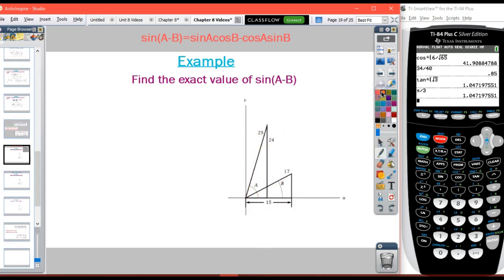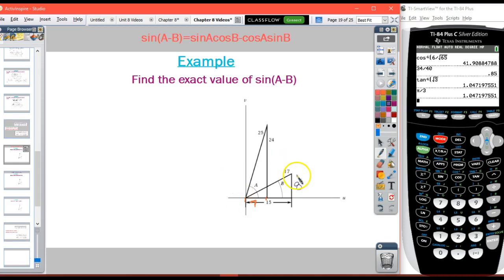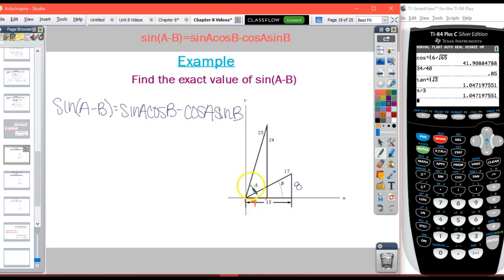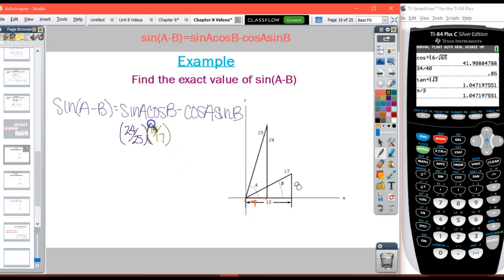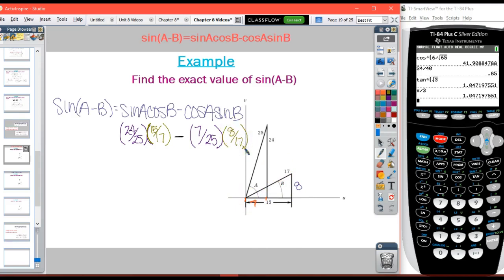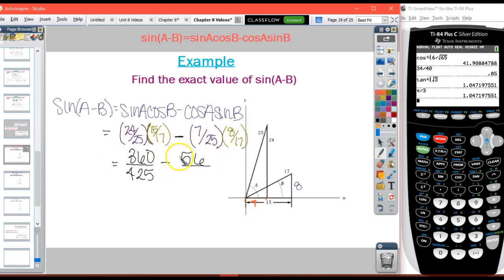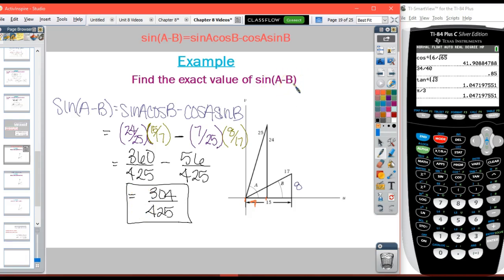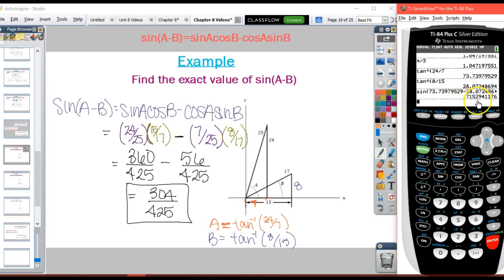Exact Values (Sum/Diff) #1